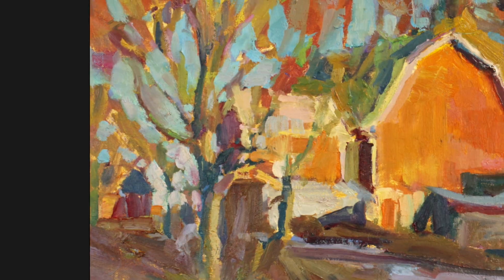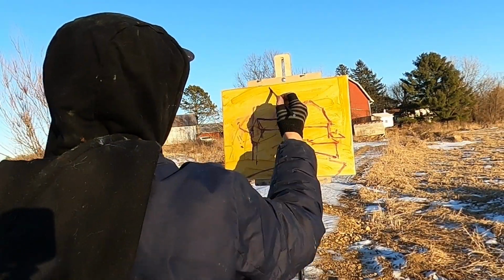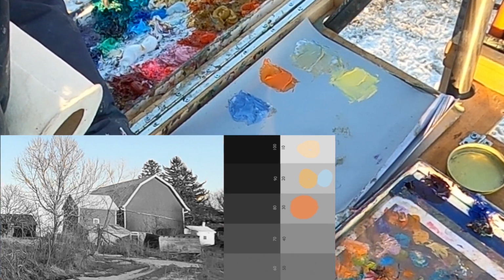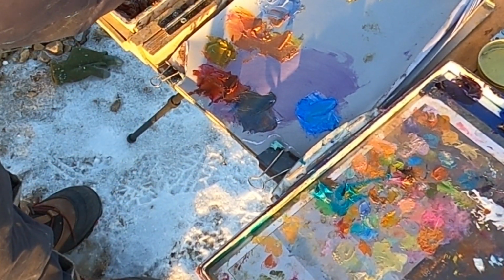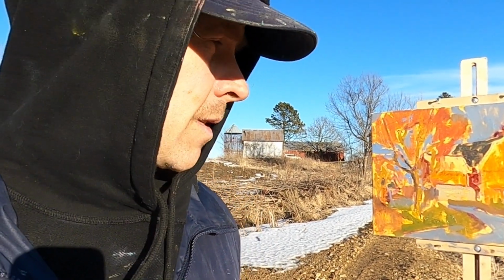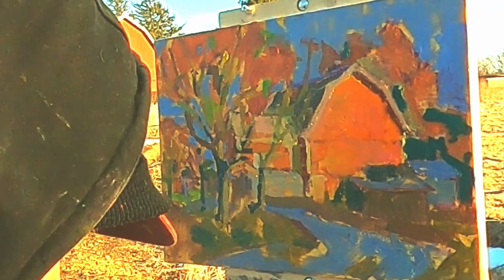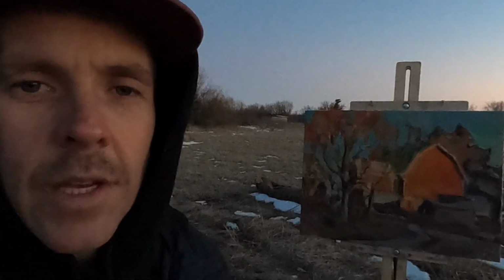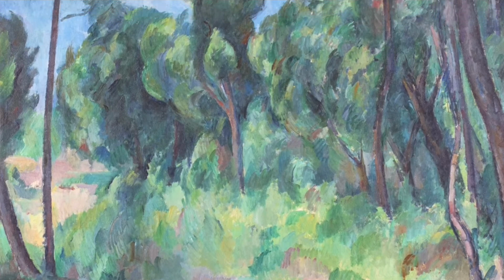Capturing the Golden Hour Glow in Winter | Plein Air Drawing Fundamentals | Art of the week Cezanne